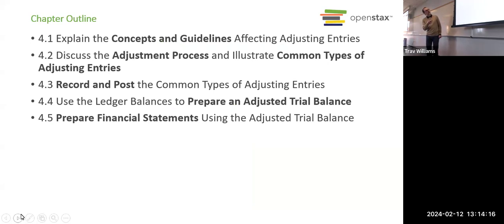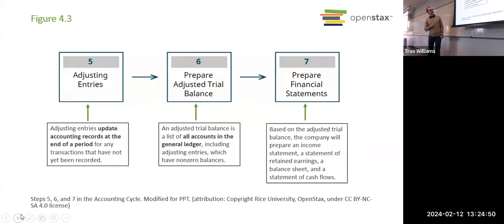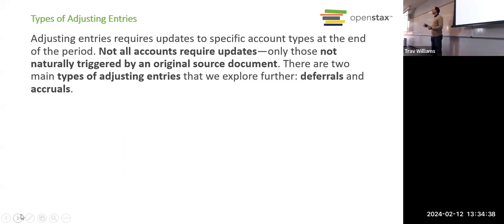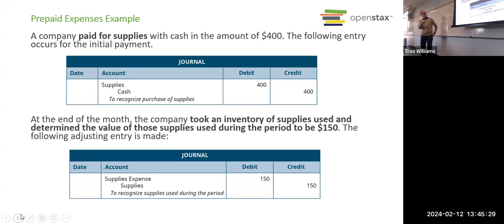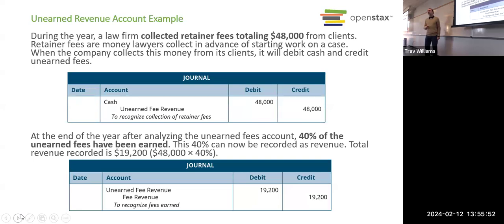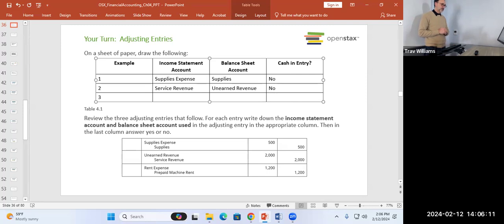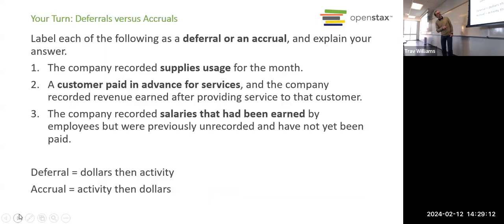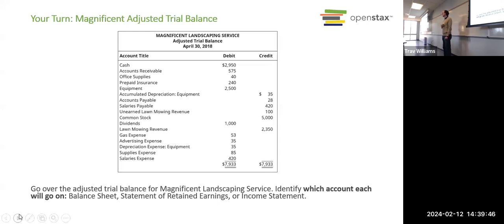Financial Accounting Lecture 4 Part 1